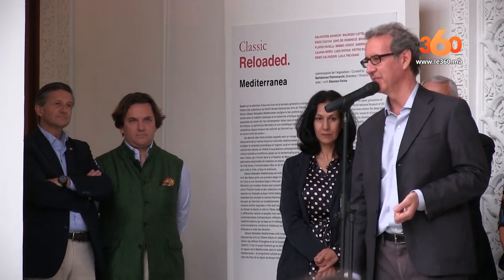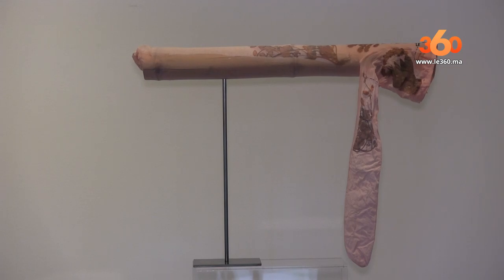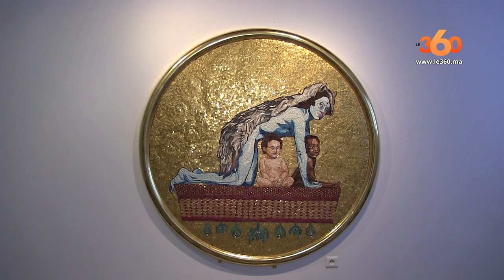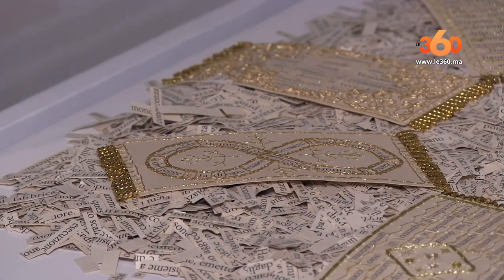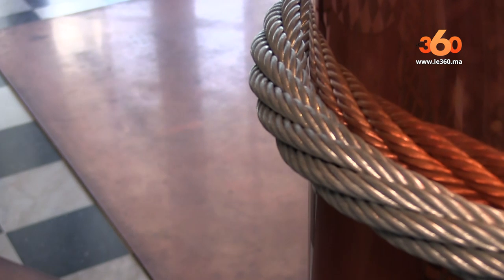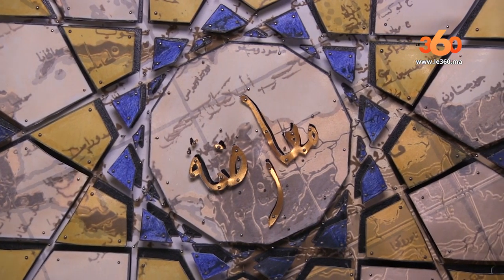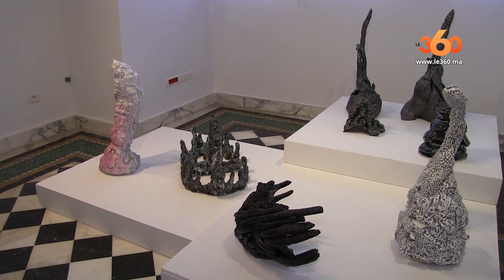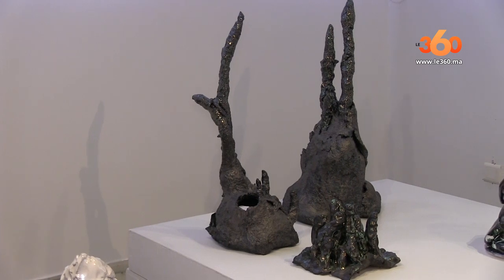Le360.ma •Découvrez à la Villa des Arts de Rabat l’exposition «Classic Reloaded Mediterranea»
للمزيد من التفاصيل حول هذا الموضوع، زوروا موقعنا المتجدد على مدار الساعة